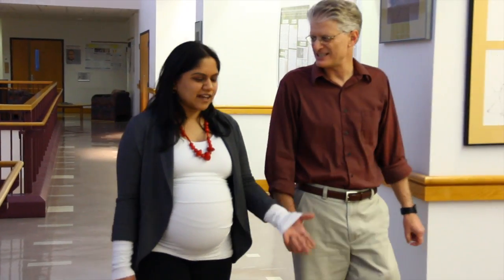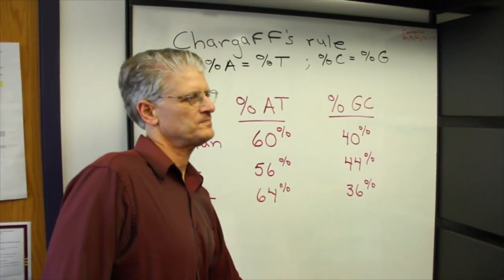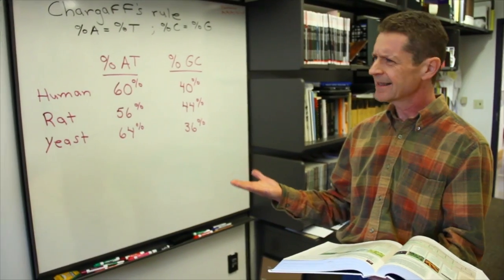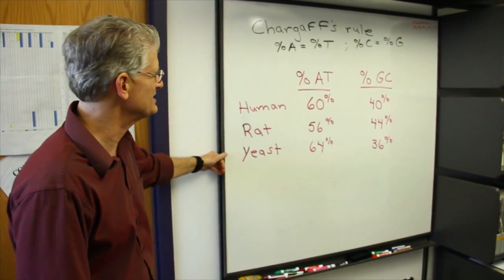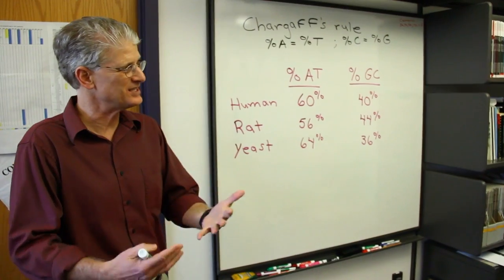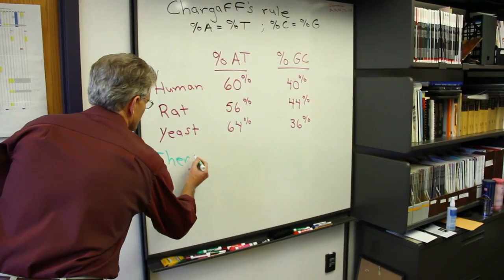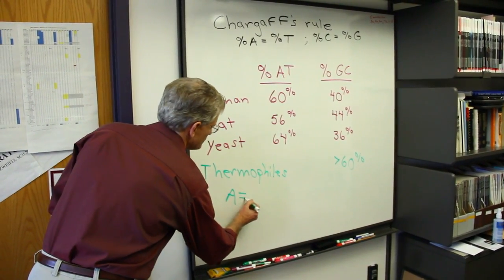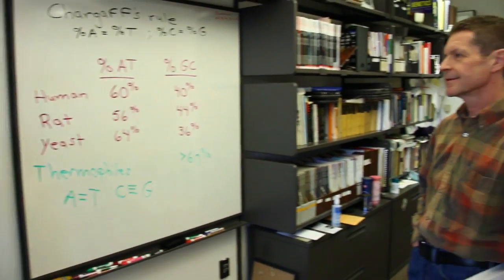Update #1: Chargaff's Rule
Mark has a burning question about Chargaff's Rule.